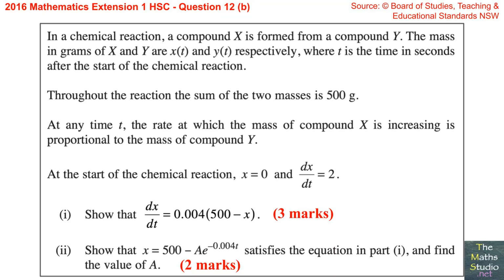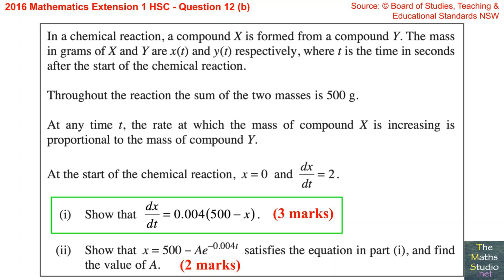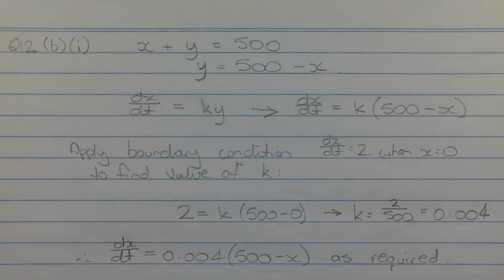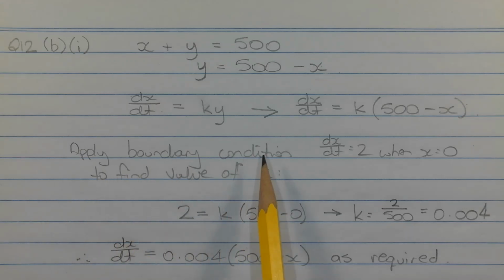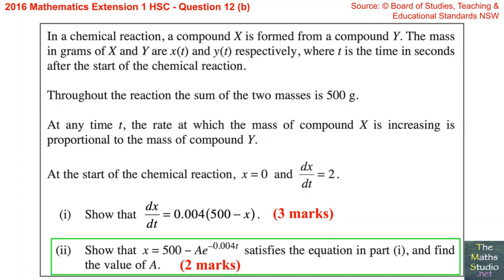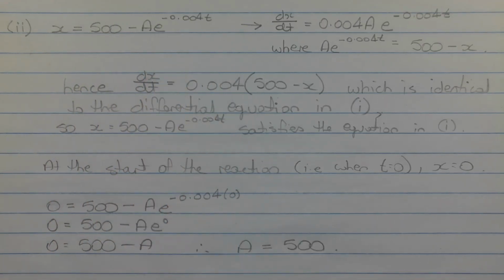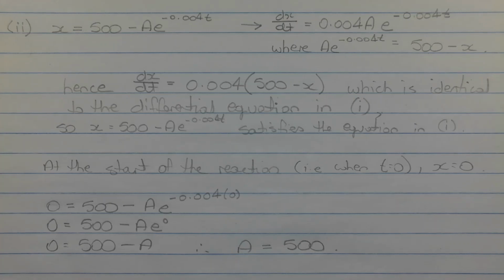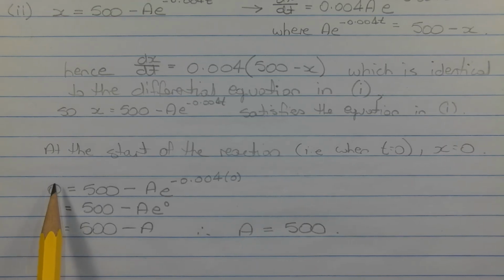2016 Maths Extension 1 HSC Q12b Solve exponential growth problem involving differential equations